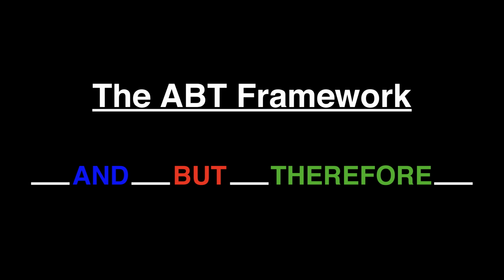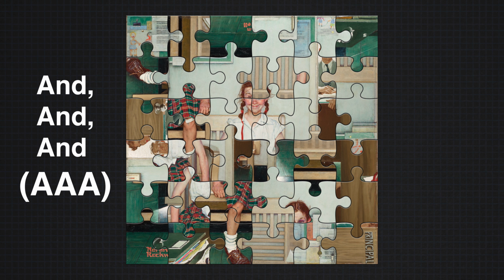Narrative Structure is a Puzzle